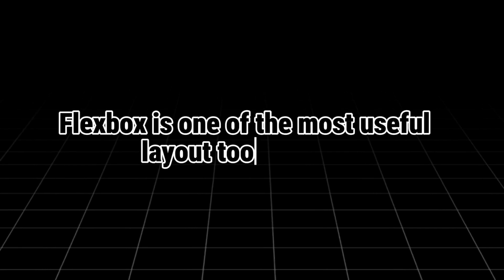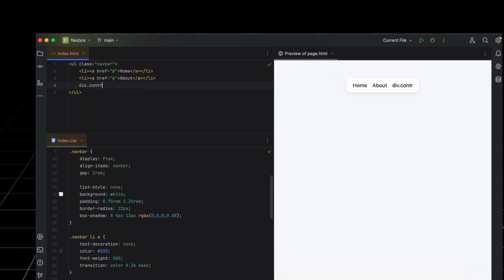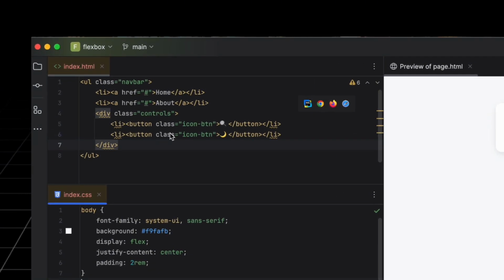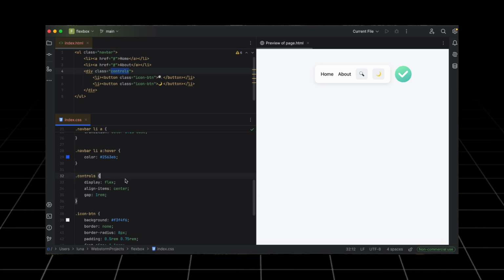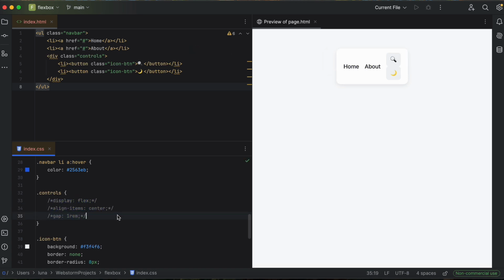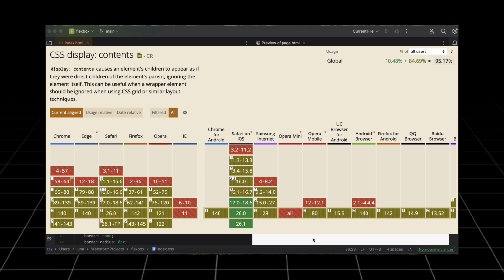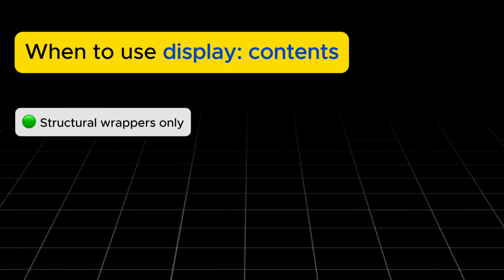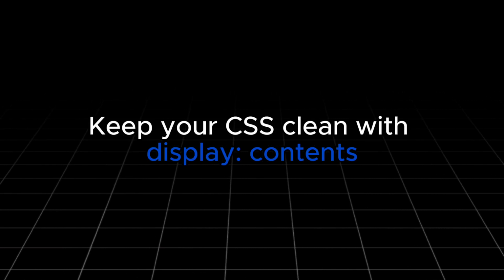Fix Flexbox Layout Issues with CSS display: contents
🔑 Are you struggling with broken layouts when using Flexbox?
In this video, I’ll show you how the CSS property display: contents works and how it can fix common Flexbox issues.

You’ll learn:

• What display: contents actually does
• How it interacts with Flexbox containers
• Real examples of fixing broken layouts
• Best practices for using it in modern CSS

This trick can save you time and make your layouts more responsive and consistent across browsers.

If you work with CSS, HTML, or frontend development, this video will help you understand when and why to use display: contents.